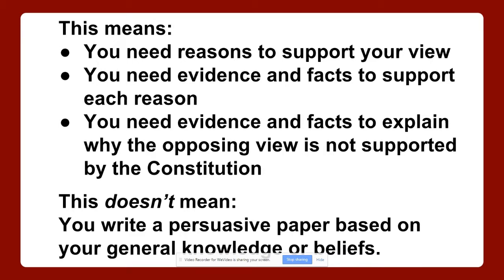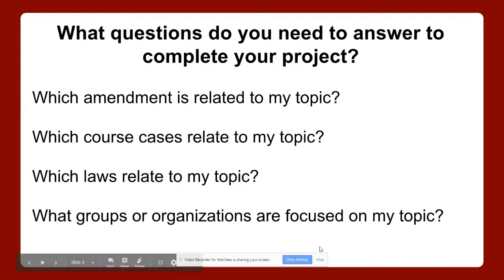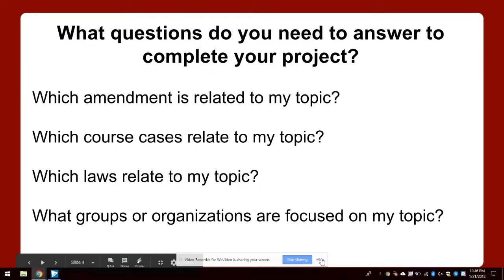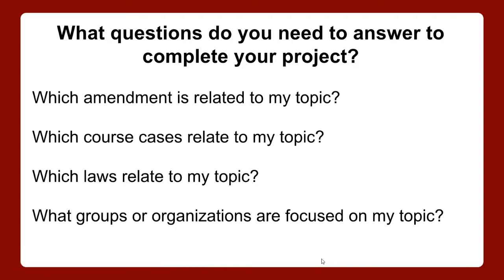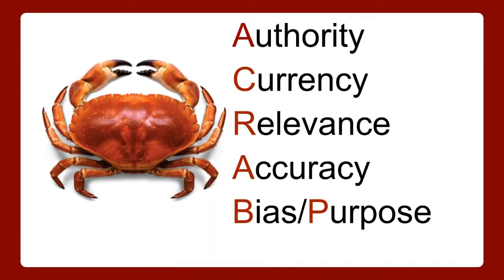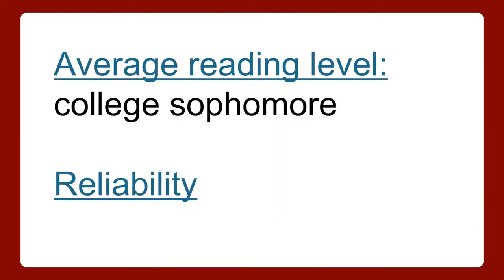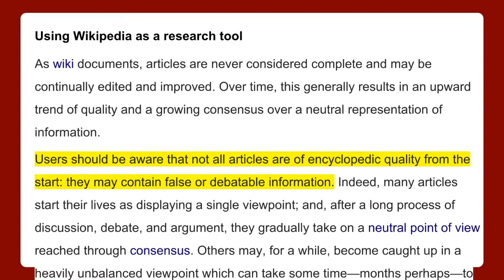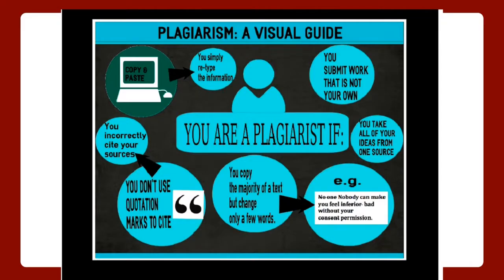Research Overview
An overview of the research process